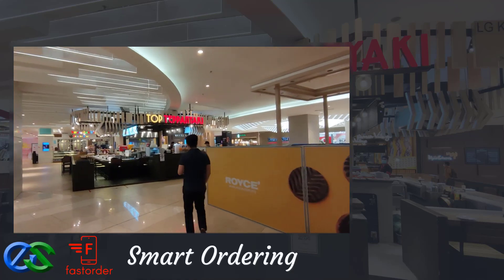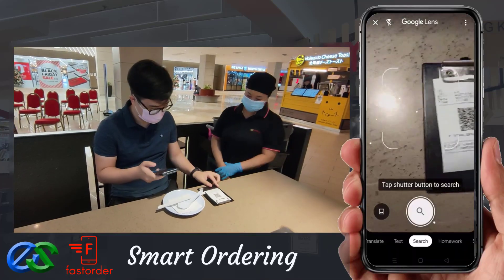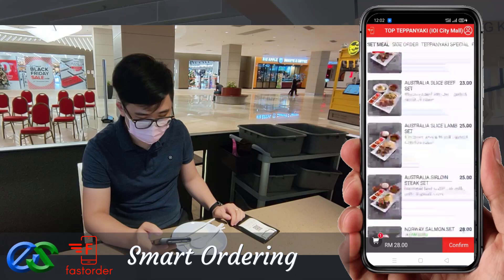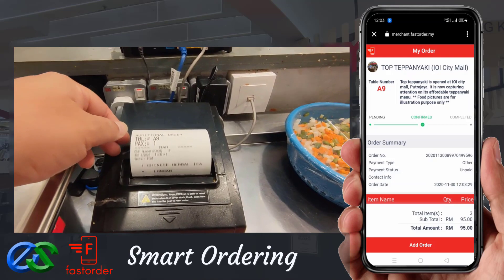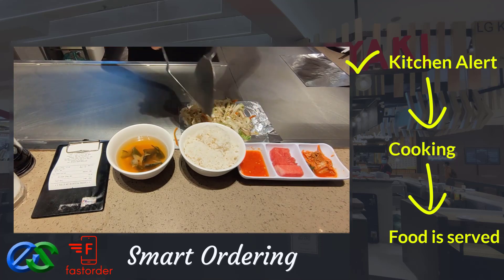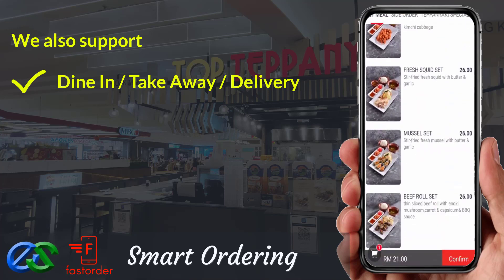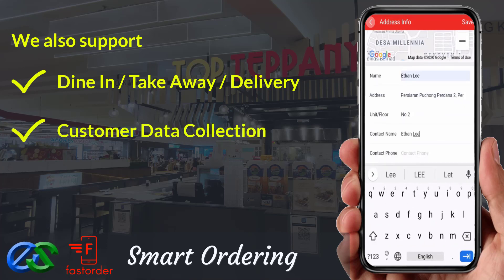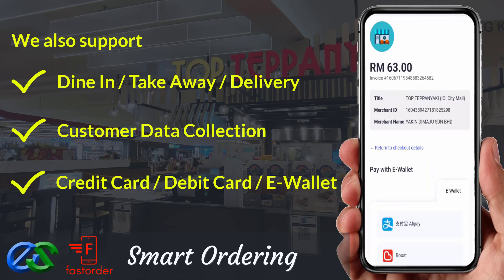EPOINT POS | 🆕 Qr Code Menu Sytem Mobile Ordering Video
You can learn more about qr code menu sytem you must

This video is presenting qr code menu sytem valuable information but also try to cover the following subject:
-mobile ordering near air itam penang
-restaurant qr menu near air itam penang
-qr scan menu ordering system malaysia near air itam penang

Youtube is the best website to visit when looking for videos about qr code menu sytem.
 qr code menu sytem is obviously something that interests you and a lot of people so I made this video .

If you were searching for more information about mobile ordering near air itam penang or restaurant qr menu near air itam penang did this video help?